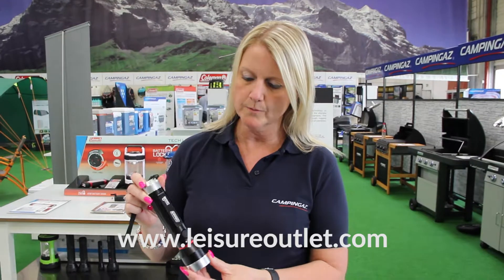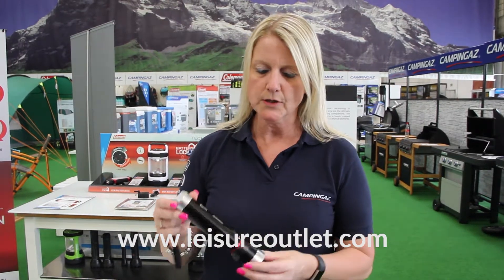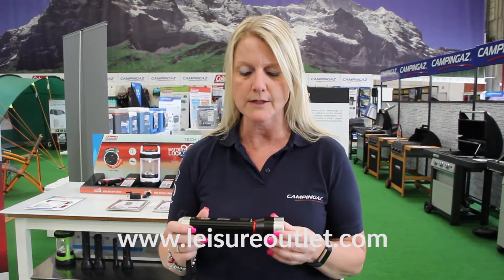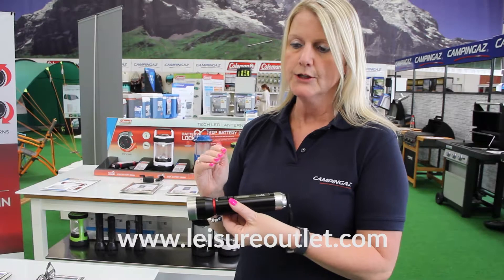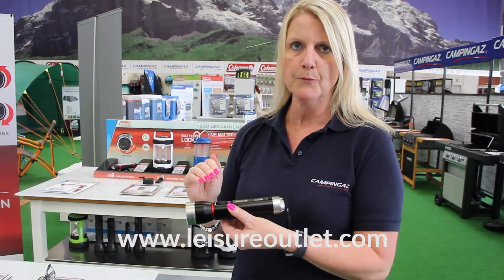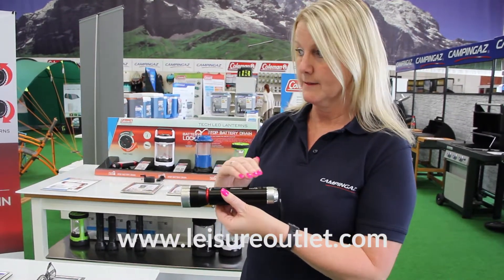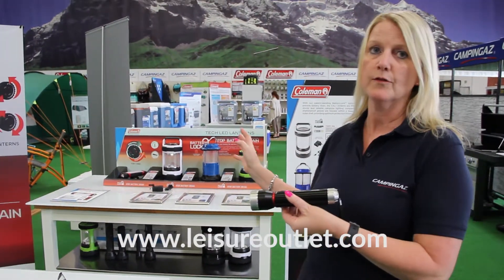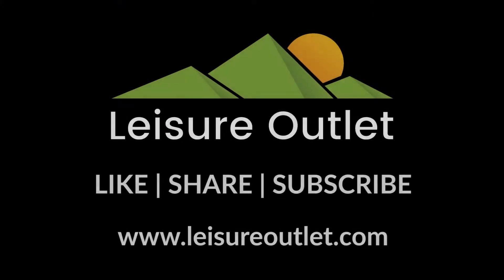Coleman's Battery Lock Technology Explained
Leisure Outlet here with our partners from Coleman explaining what Battery Lock Technology is!

Coleman's cleaver twist system that disconnects the battery for storing or transporting your Battery Lock torch, lantern, or head torch; prevents battery drain and protects the life of your lighting unit.

Visit our lighting department today and filter by 'Battery Lock' under features